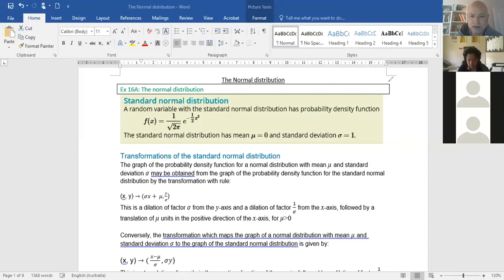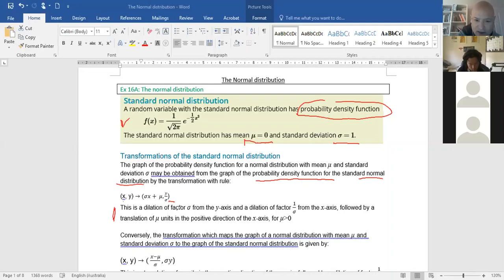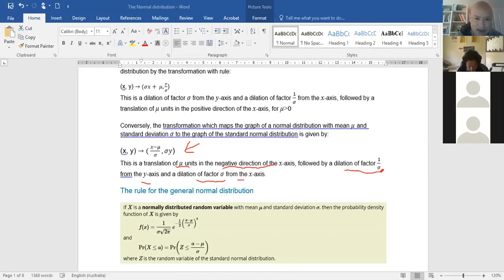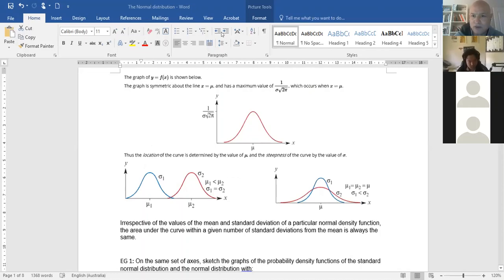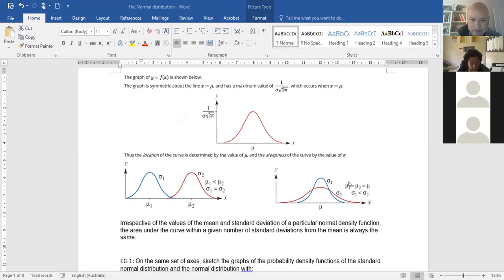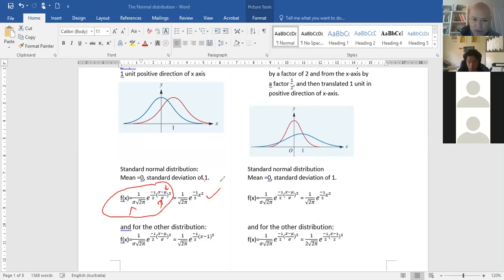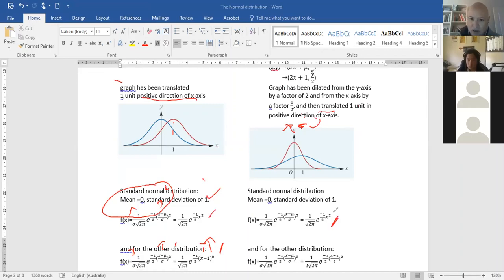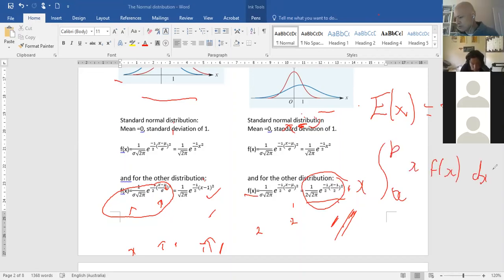The Normal Distribution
Ex 16A The Normal Distribution, part of Probability for 12 Methods students